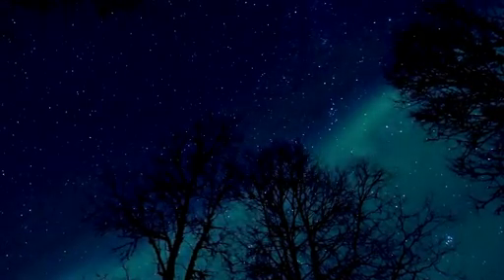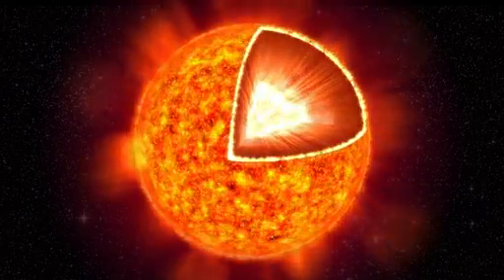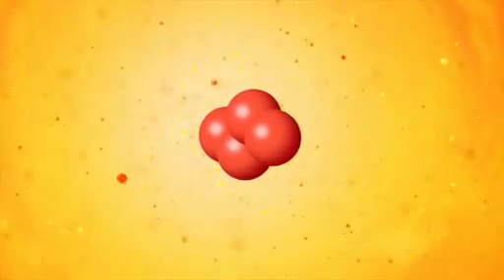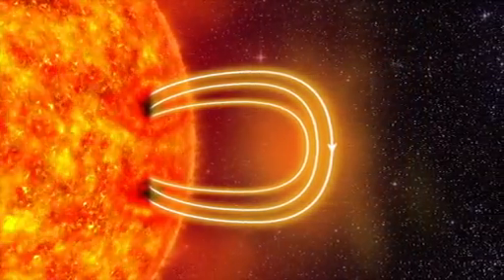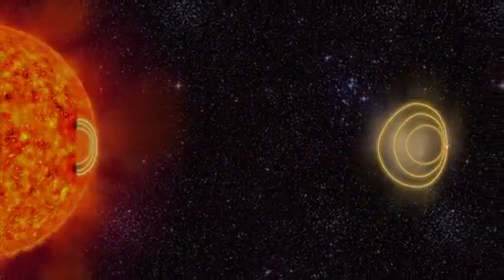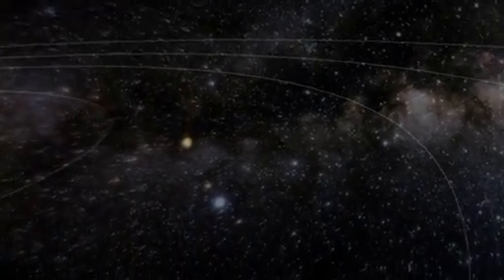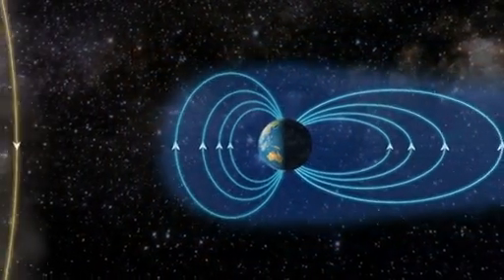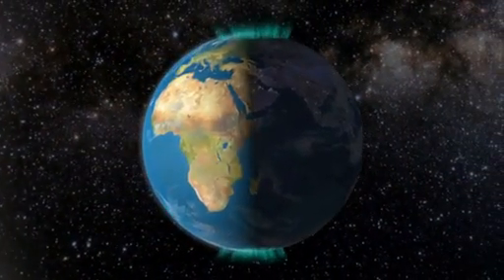Space Weather and Earth's Aurora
Aurora are colorful lights in the night time sky primarily appearing in Earth's polar regions. But what causes them? The culprit behind aurora is our own Sun and the solar plasma that is ejected during a magnetic event like a flare or a coronal mass ejection. This plasma travels outward along with the solar wind and when it encounters Earth's magnetic field, it travels down the field lines that connect at the poles. Atoms in the plasma interacts with atoms in Earth's upper atmosphere. This reaction produces the colorful lights we call aurora.

Film by the University of Oslo, Department of Physics.